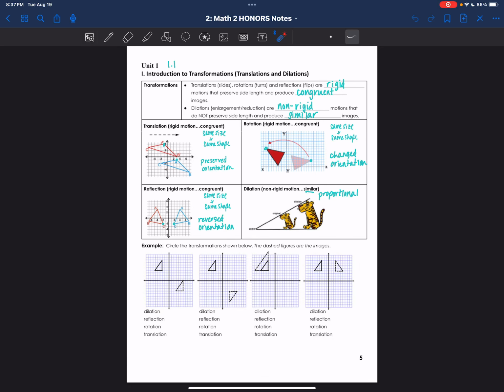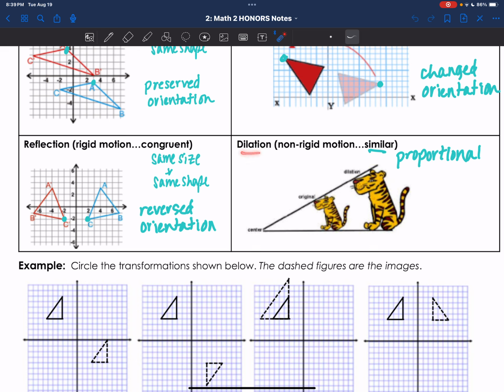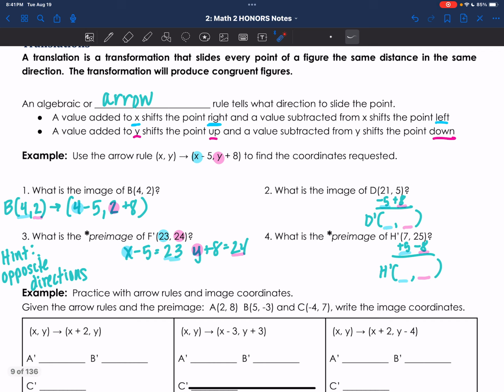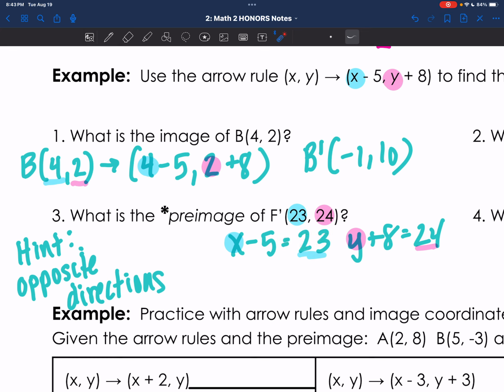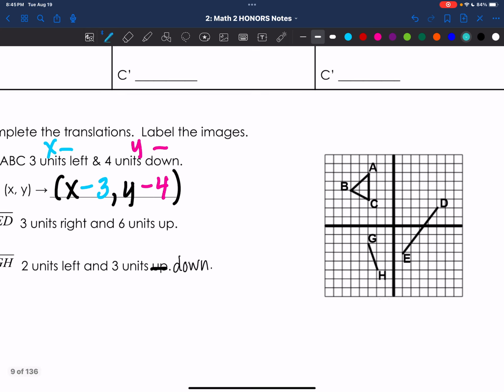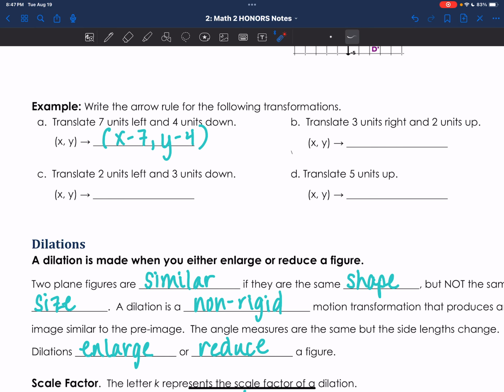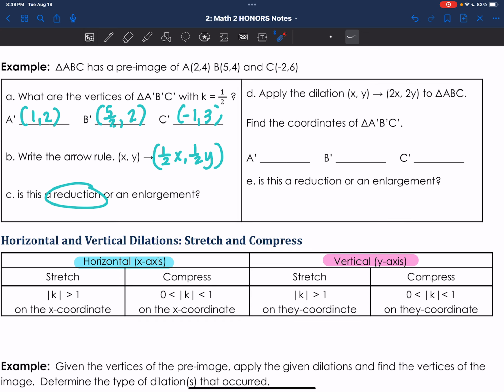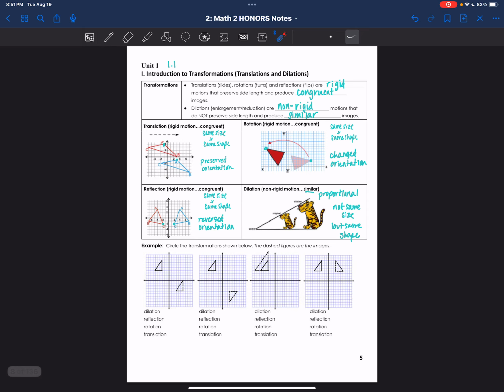M2H 1.1: Introduction to Transformations- Translations & Dilations